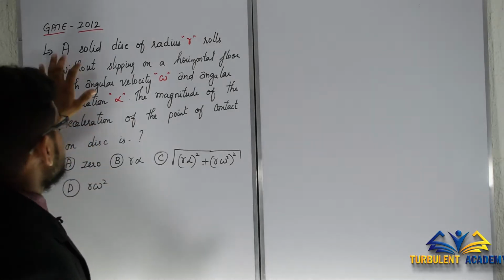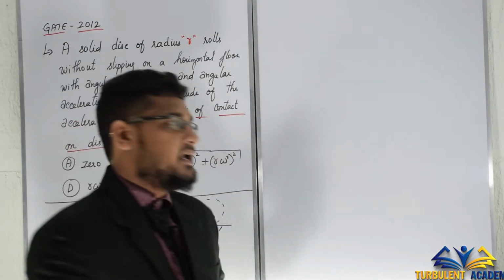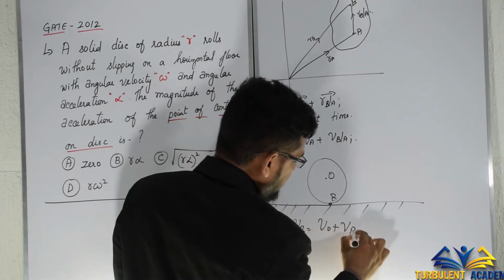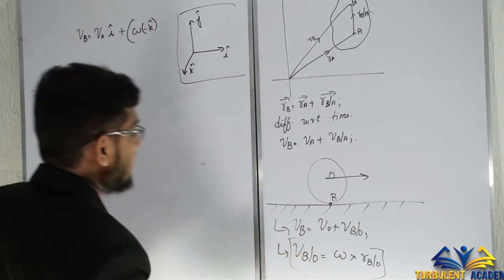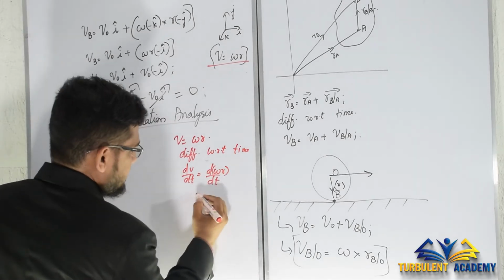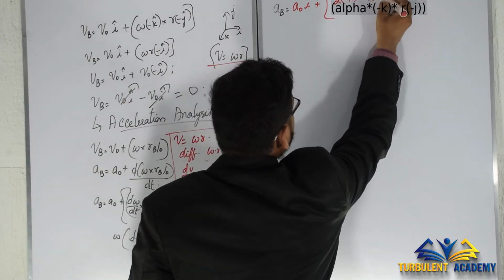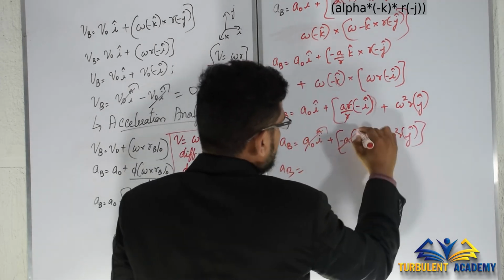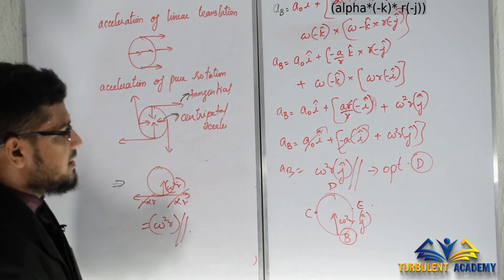Unheard Secret Concepts of Rolling w/o Slipping | Previous year Gate Question | GATE 2012 Solved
Rolling W/o Slipping Previous year Gate Question Solved Pdf is available in the below link we have given both Power point and pdf. Try to use powerpoint to get animated images of the concepts involved

Watch our GATE 2020 Mechanical Engineering Important Topics in this video

Watch our Secret of GATE Question Paper Setting Pattern on Engineering Mechanics in this video

This particular PDF and video was developed keeping in mind the FEEDBACK we got about particular question from GATE 2012. The question was from the topic GENERAL PLANE MOTION and  the non-availability of clear cut explanation fueled this thought even more. So, in this PDF we have given a clear understanding about this particular question.

One more exclusive factor in preparing this notes is that we are about to present you almost all of the concepts using animated movies / gif’s.

Prerequisite to understand this notes

1. 2-Dimensional Relative Velocity
2. Resultant Forces
3. Unit Vectors (cross product)
4. Differentiation(chain rule)

General Plane motion (Rolling without Slipping)

If a system consists of linear motion(translation) and rotary motion(rotational) together it may be termed as general plane motion. First will understand linear motion and rotary motion individually and then will explain you the concept of General Plane motion.

Linear motion

Any motion in which only x axis or y-axis or z-axis gets displaced is known as linear motion, Lets have a look at our co-ordinate system first,

We have used this co - ordinate system as reference for our whole notes. By seeing this co-ordinate system we can understand that if a system moves in x - direction alone it is in linear motion.(translational), will see one animated image of linear motion in x - direction.

In this above image we can see clearly that the mass “m” is moving in x-axis alone, and in the y and z - axis we can see clearly that it has not at all moved. This type of motion may be termed as linear motion(translation)

Rotary Motion

Rotational motion as in the name rotates about a fixed axis with particular speed which can be seen in the below image

Next image shows the Velocity Profile for pure rotational motion. In which you will be able to get clear understanding of how velocity acts in pure rotational motion.

Now, its timed for us to move into our topic “ GENERAL PLANE MOTION”. After we have seen linear and rotational motion and got some understanding of it. Below image will make your understanding clear about General Plane motion which combines both linear and rotational motion.

Now, we will see velocity profile of rolling without slipping condition. You will get insights about what is happening with velocity

From the above diagram, it is very much non-intuitive that linear velocity at the point of contact is always zero. It might be non-intuitive but formula and equations says it is zero. Now will step ahead further to know the linear velocity, angular velocity and resultant velocity at each point.

In this co-ordinate system, x represents positive î, and y represents positive ĵ and z represents positive ǩ.

It is very for us to understand that the distance from O to A is ra and distance from O to B is rb and the distance from A to B is r b/a.

From this we can derive that rb = ra + r b/a;

Deriving with respect to time 't'

We know that distance /time = velocity, therefore

 vb = va + v b/a;
 vb/a = ω x r b/a;

 vb = va +(ω x r b/a);

Now, differentiating velocity with respect to time, we get acceleration

 ab = aa +[((dω/dt) * r b/a) + ((dr/dt) *ω)]; (chain rule)

 ab = aa +[(α* r b/a) + (v*ω)];

 ab = aa +[(α* r b/a) + (ω x r b/a *ω)];

 ab = aa +[(α* r b/a) + (ω2 x r b/a)];

Now, will see one conceptual bit tricky 1 mark Question from GATE 2012 on General Plane motion.
Many Solved Papers, notes we have, give only graphical answer to this question which is not convincing, atleast I am not at all convinced by the graphical solution. Will see how the graphical solution goes like

Acceleration of Pure Translation  Acceleration of pure rotation

Since +αr and -αr cancels out, centripetal acceleration remains which is ω2r, Hence option d is the right answer, Well, answer is right. More of just common sense. But what is the case when the acceleration of any other point is asked.? Will see.
As a result, we can understand that the velocity at the point of contact of the disc is “0”.

Now, at the point of contact, Point B, we have linear velocity and angular velocity  which has magnitude

Linear Velocity - “V”.
Angular Velocity - “ωr”

So, answer is Option "D"